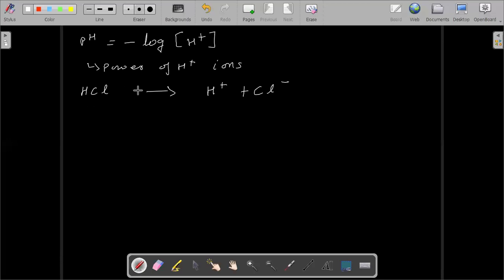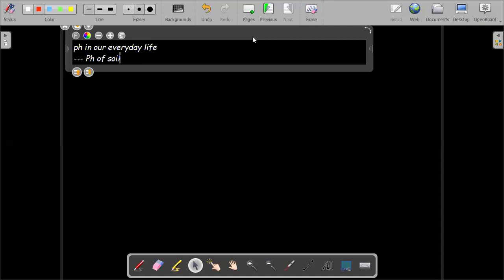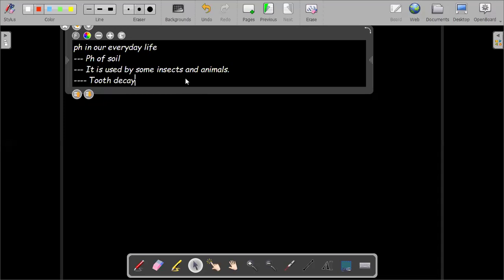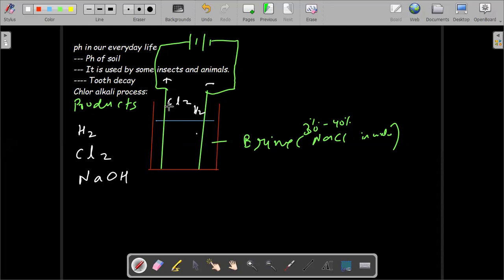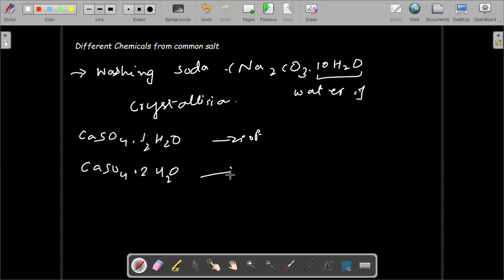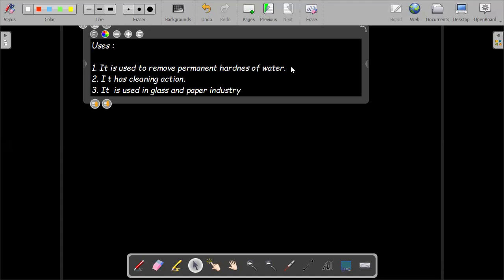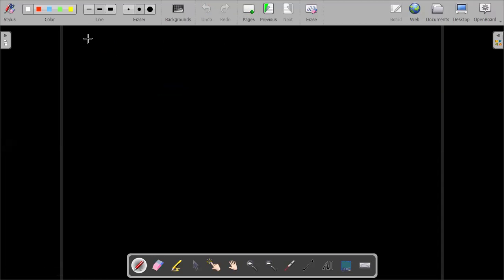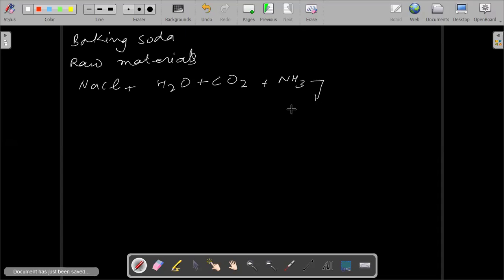Grade 10 Science Acids,Bases and Salts Revision 20 jan